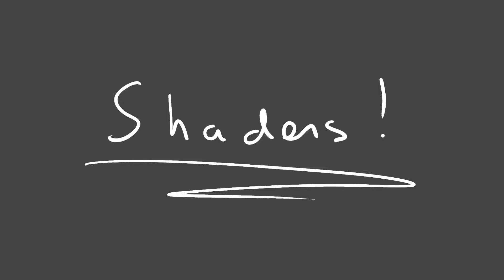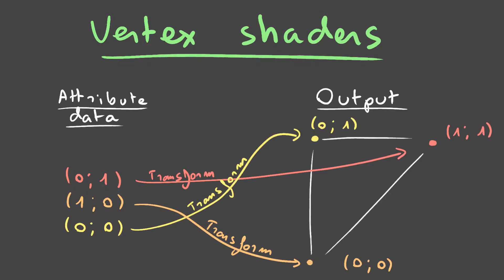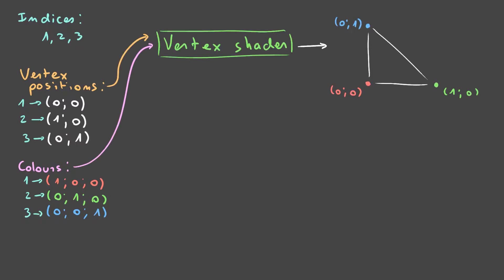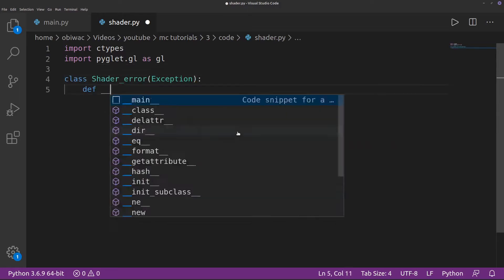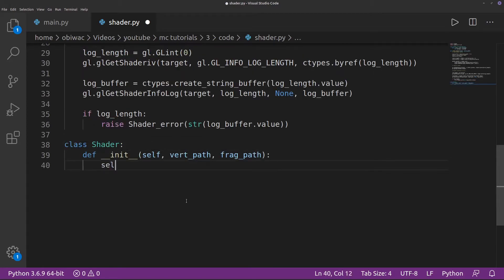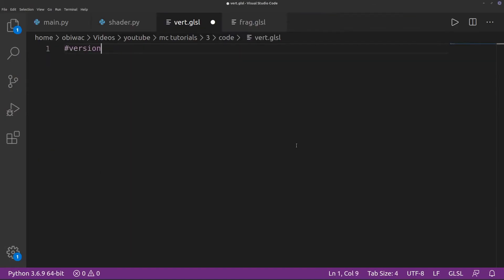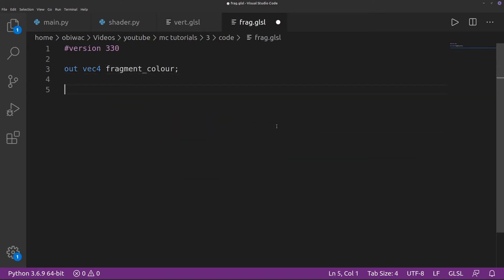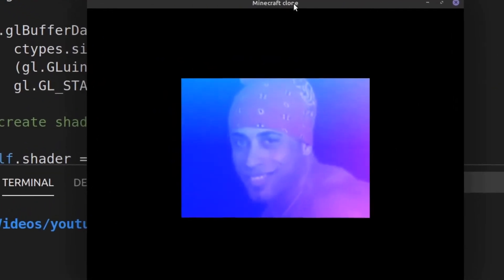Minecraft clone in Python tutorial EP3: SHADERS!!!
Discord server (if you need any help, don't hesitate to ask!)

Chapters:

0:00 Intro
0:07 Vertex shaders
0:32 Fragment shaders
0:42 Example
1:03 Implementation (shader.py)
1:53 Creating our vertex shader
2:17 Creating our fragment shader
2:28 Integrating all that in main.py
2:32 Outro